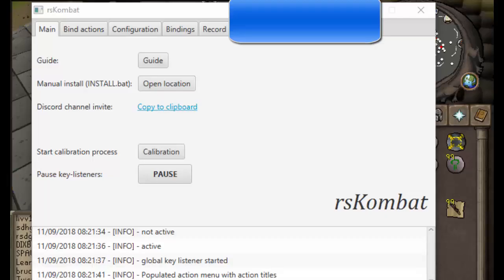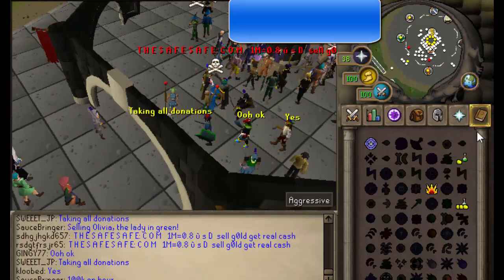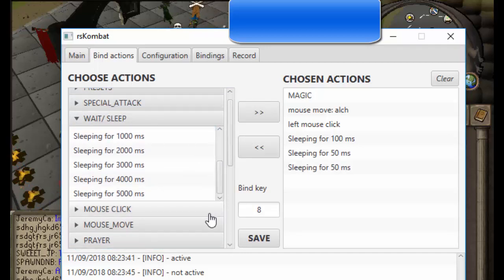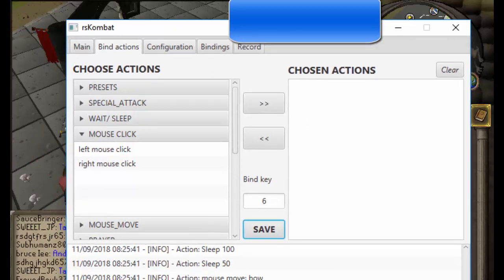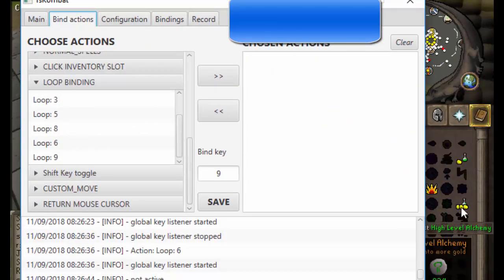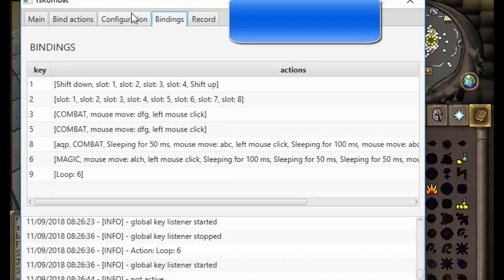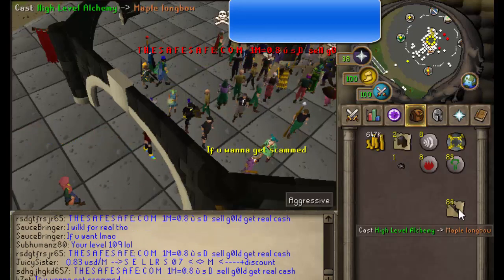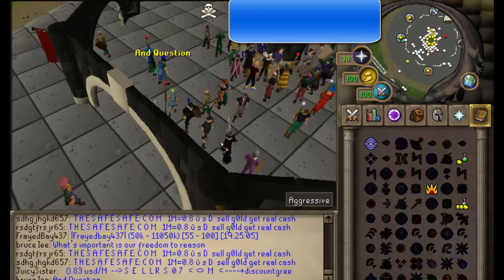RSKombat - Auto-Alching Custom images tutorial